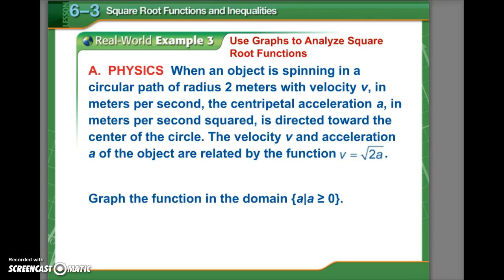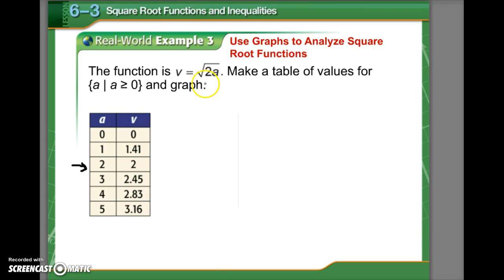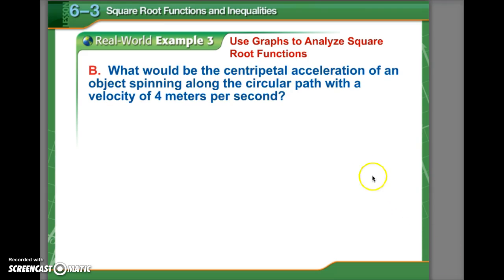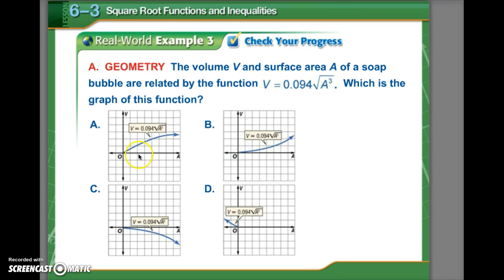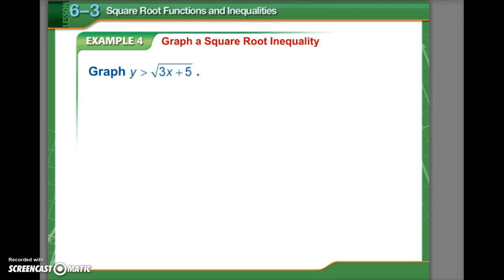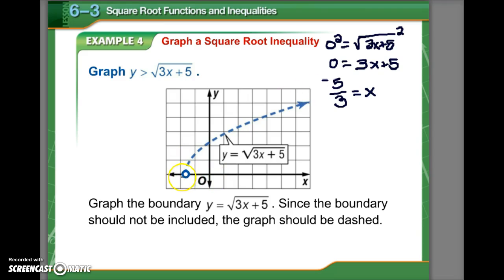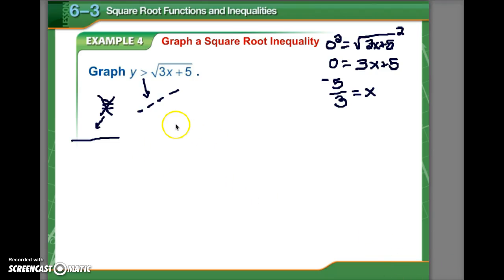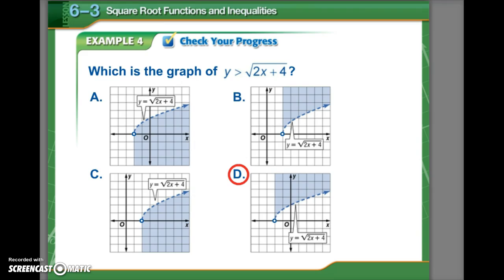Unit 1, Lesson 12, Examples 3-4